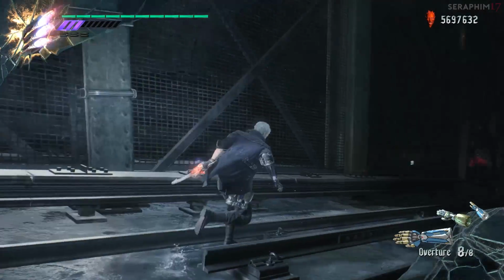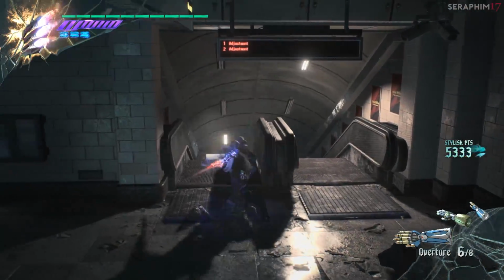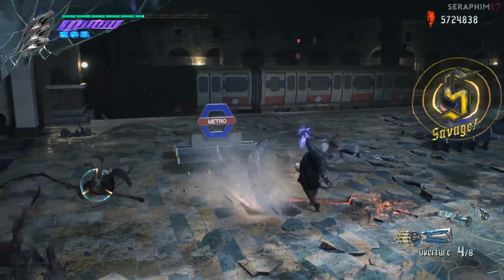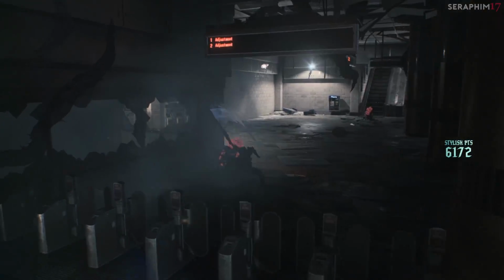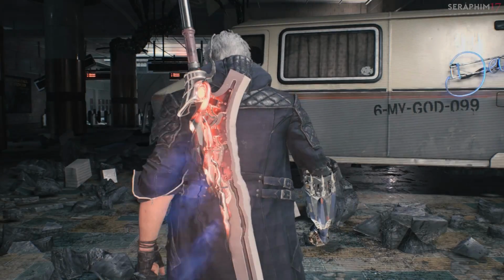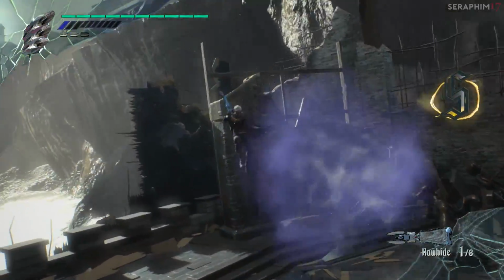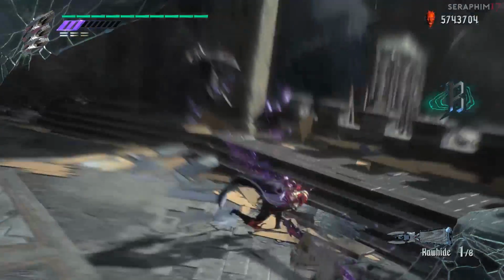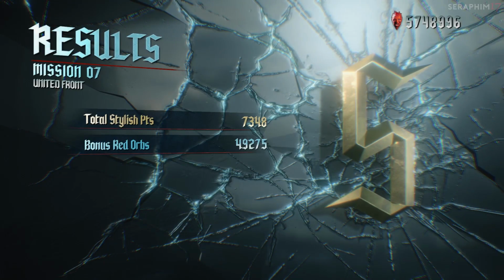Devil May Cry 5 Dante Must Die S Rank Walkthrough / Mission 7: United Front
This is a walkthrough for Devil May Cry 5 on Dante Must Die difficulty achieving the S rank for each mission. It features commentary throughout and will not feature the Super costumes, for obvious reasons. This series will help players aiming for the Dance with the Devil and Worthy of Legend achievements/trophies.

The strategies herein are aimed at newer players looking to overcome DMD, they are not reflective of skill or style, but efficiency and ease of use. Good luck.

Big thank you to DevilNeverCry for hooking me up with my copy of DMCV. I really feel this game is special in spite of the parts that are quite shit. Enjoy.